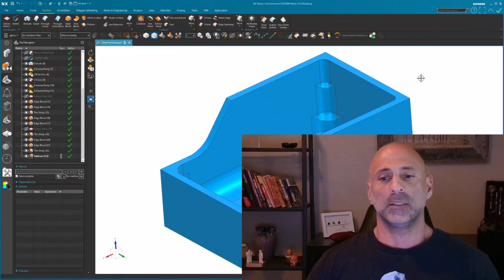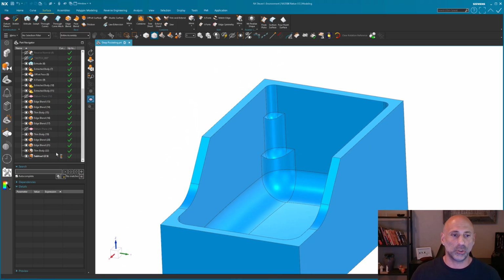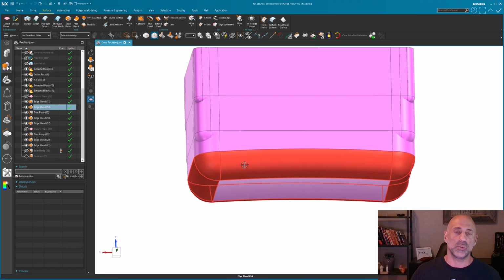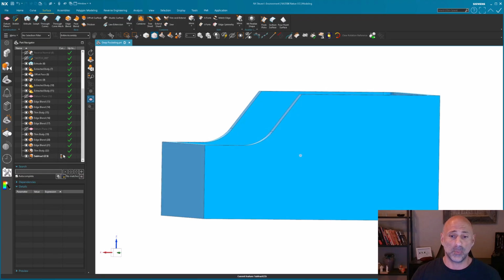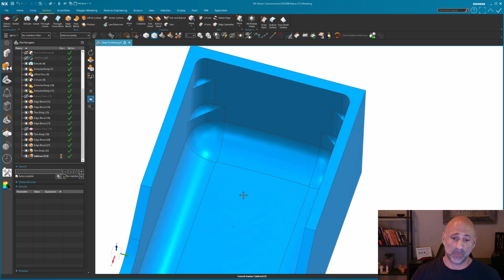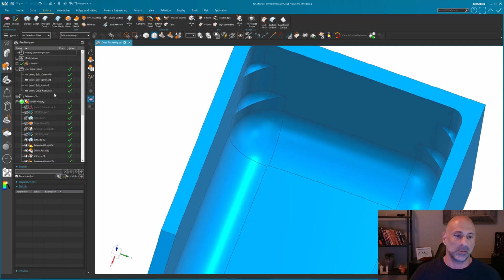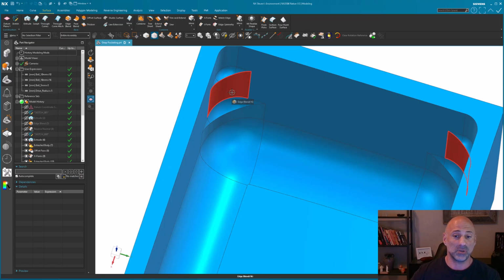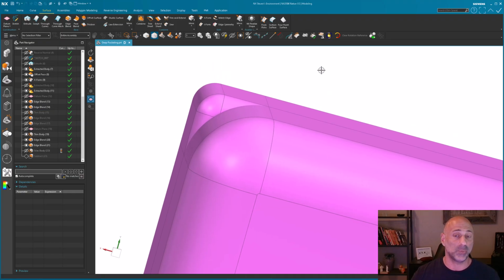Why Deep Pockets Have WEIRD Stepped Corners in Machined Parts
Ever wondered why machined parts have those weird, stepped shapes in deep pockets? 🔧 In this video, I break down the engineering principles behind deep pocket machining and light-weighting strategies for CNC parts.

You'll learn:
✅ Why multiple cutting steps are necessary for deep pockets
✅ How to select proper ball end mill sizes for different depths
✅ The critical importance of driven corner radius to prevent stress risers
✅ How to balance weight reduction with machining efficiency
✅ Real-world examples of why these design details matter for part integrity

Whether you're transitioning from injection molding to machined parts or just want to understand why machine parts look the way they do, this video covers essential CAD design principles for 3-axis (and multi-axis) machining operations.

Perfect for mechanical engineers, CAD designers, machinists, and anyone working with light-weighted structural components! 💡